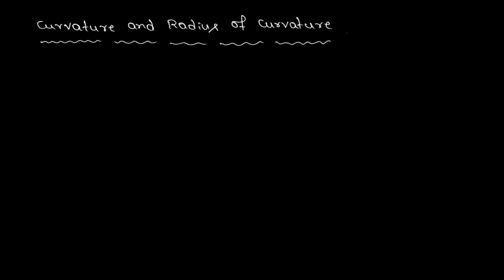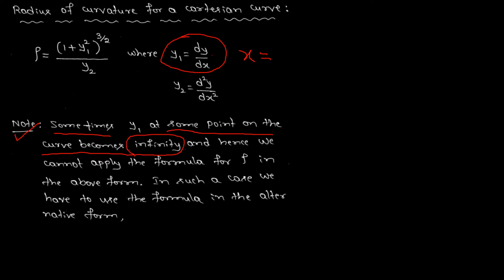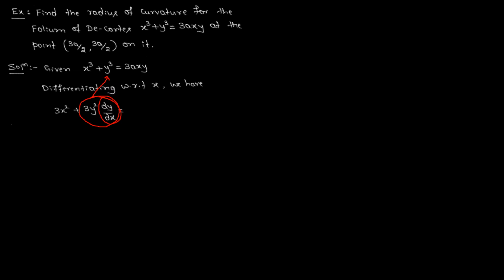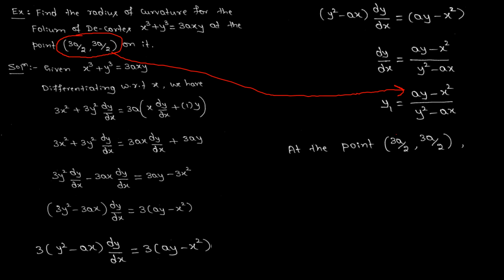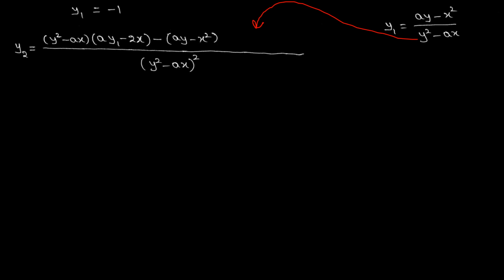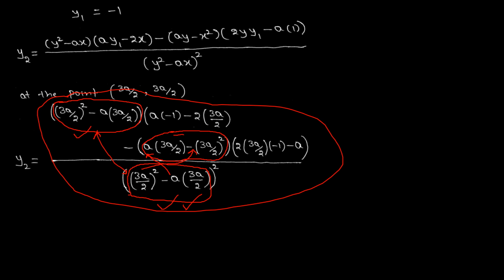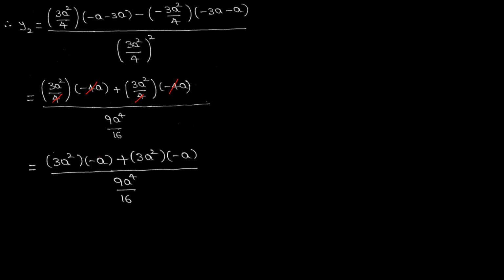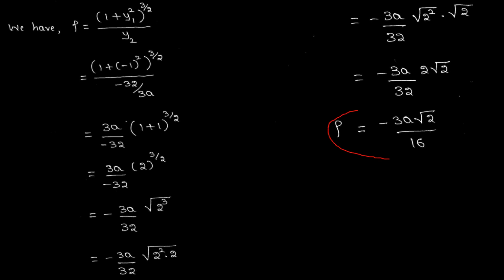Module 1- Curvature and Radius of Curvature, Video lecture 7, Vijaya Vittala Institute of Technology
Dr Syed Asifulla S., Associate Professor and Head, Dept. of Mathematics, Vijaya Vittala Institute of Technology, Bangalore - 77